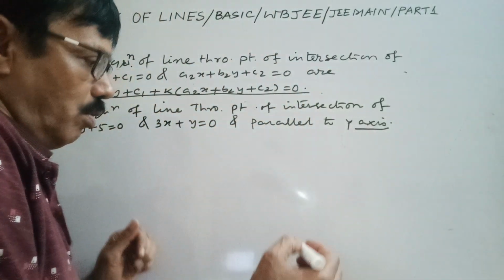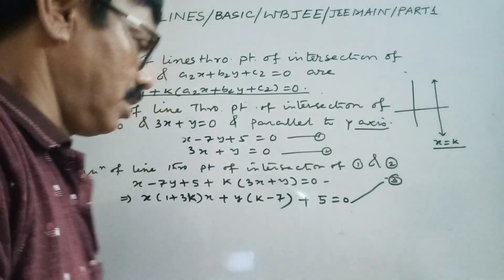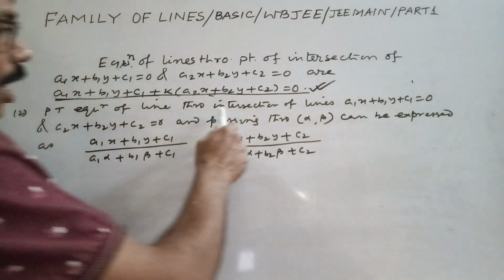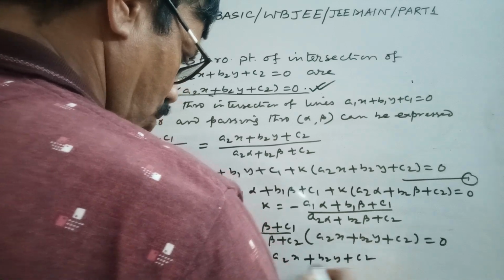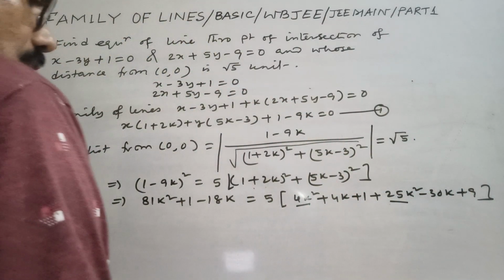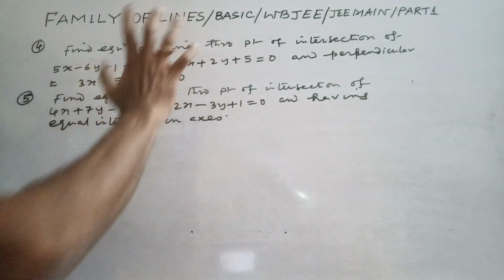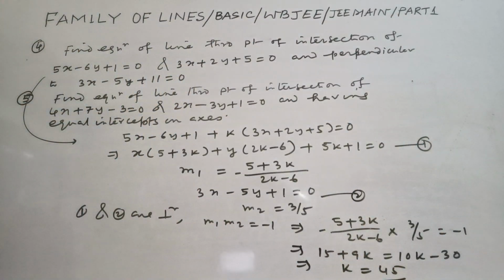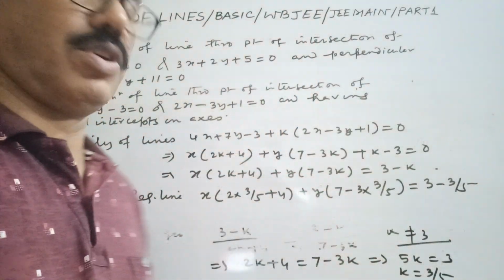FAMILY OF LINES/BASIC/WBJEE/JEE MAIN/PART1